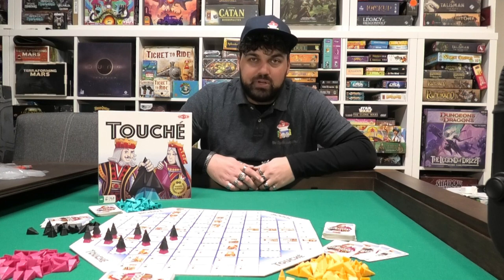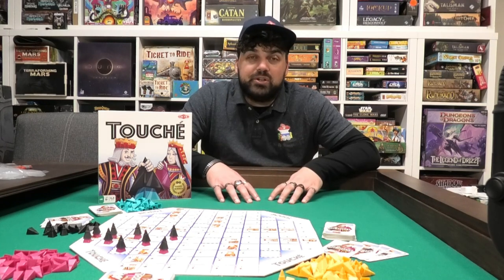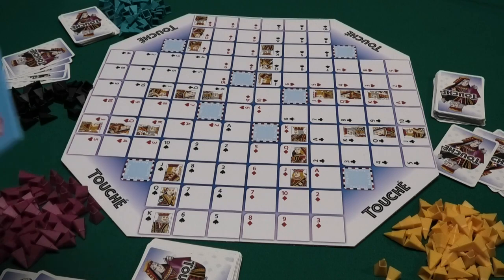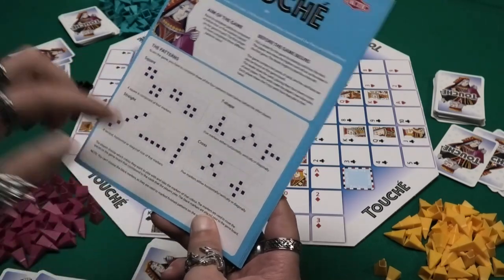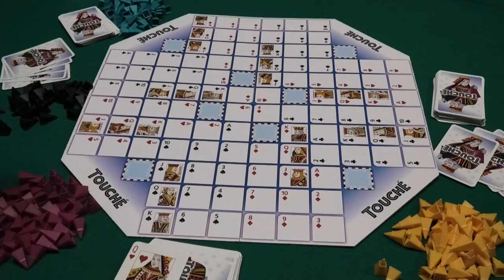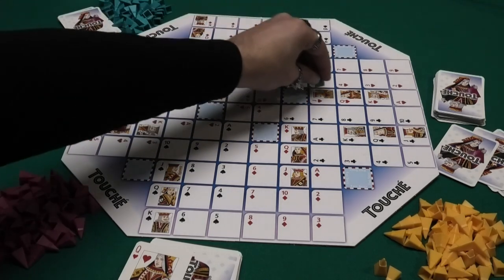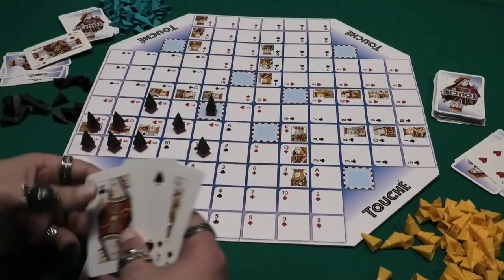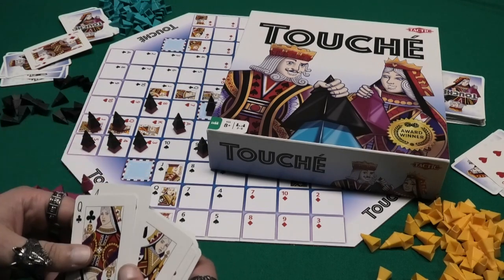how to play Touche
How to play the classic game Touché.
Play cards to put markers on the board and be the first to create 3 different patterns. But beware, players can also interrupt the patterns of their opponents.

00:00 Welcome
00:34 Touché
06:34 The End